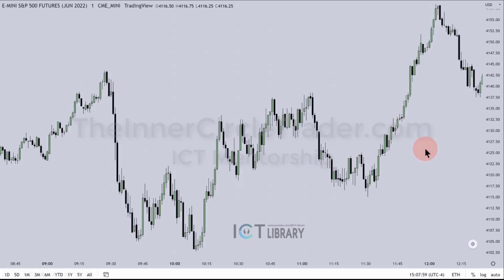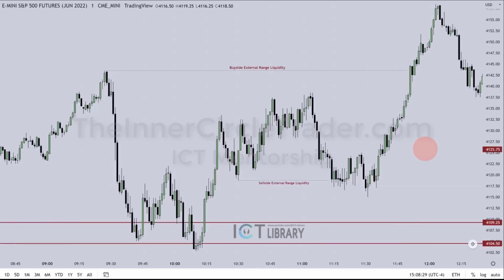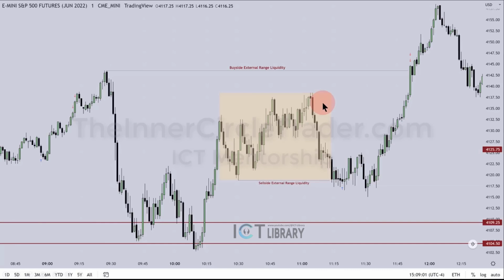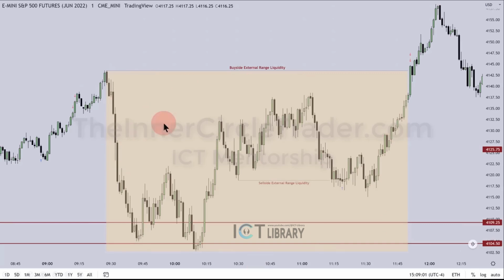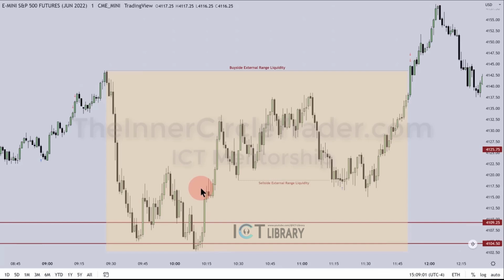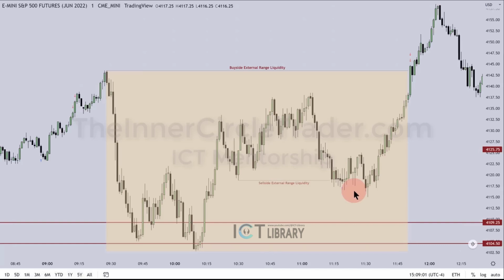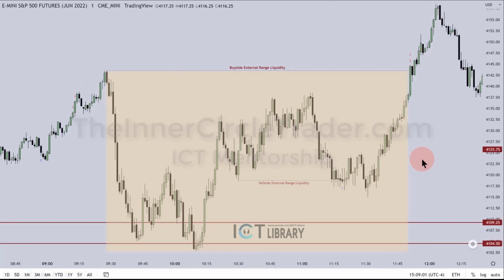ICT💎Dealing with Internal-External Liquidity Ranges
Source: ICT Charter Price Action Model 10 - Trade Plan & Algorithmic Theory